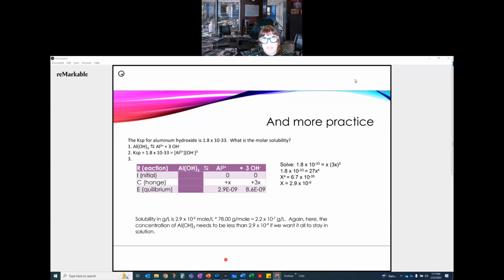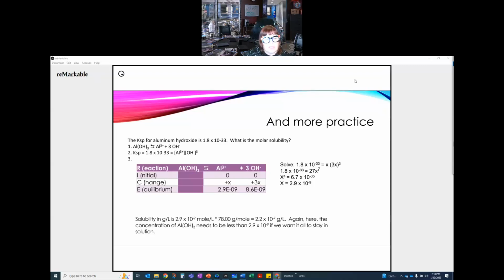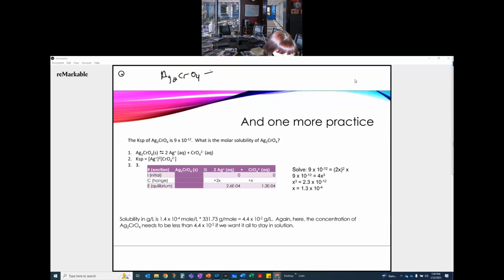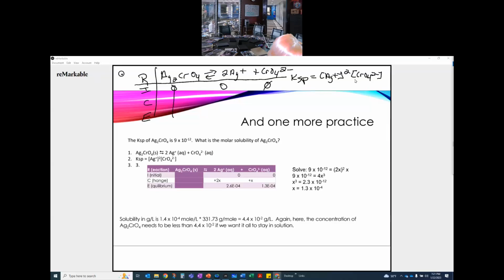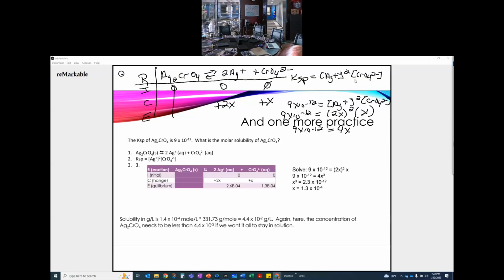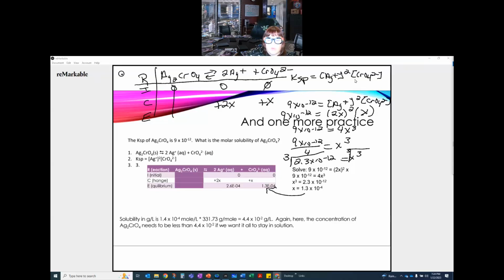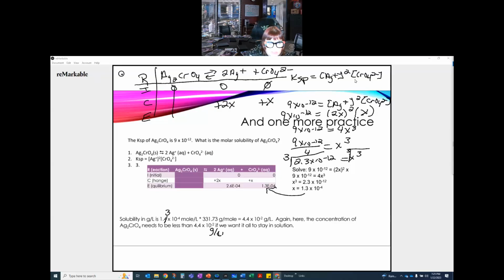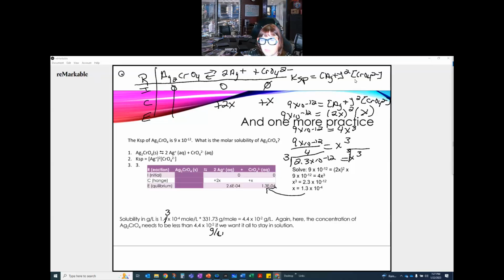Precipitation Solbuility Equilibria 2